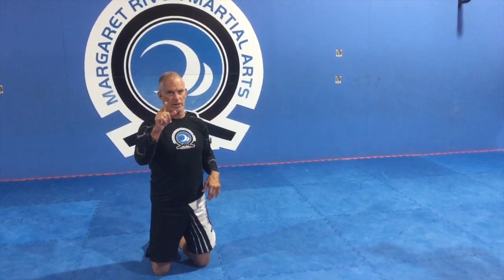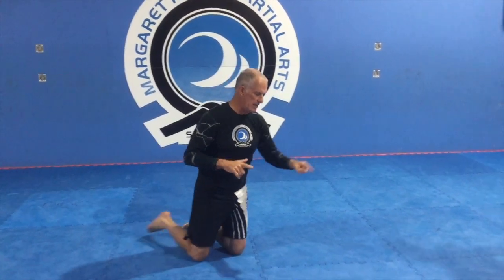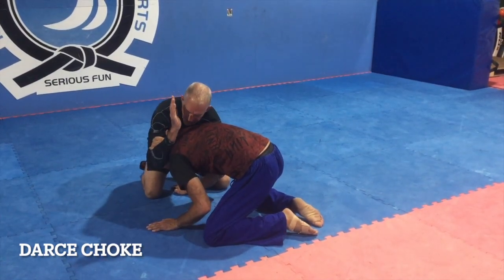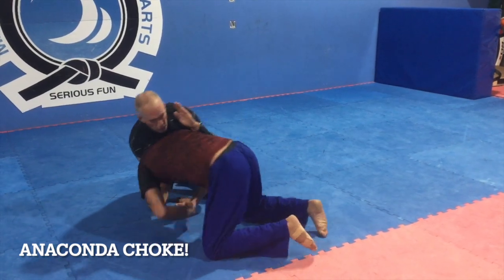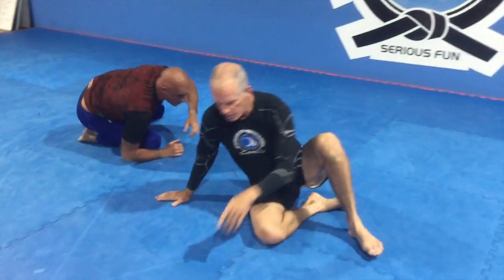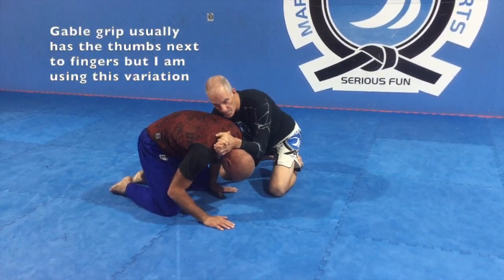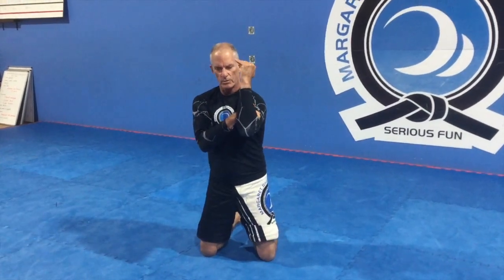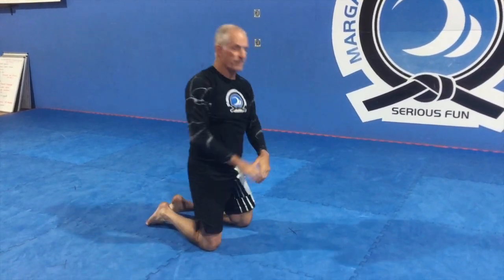Darce and Anaconda - Bitesize BJJ.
Margaret River Martial Arts BJJ black belt Sean Allen explains the basics for the Darce and the Anaconda choke for those beginning Brazilian Jiu Jitsu.